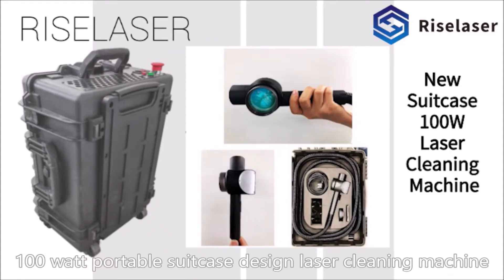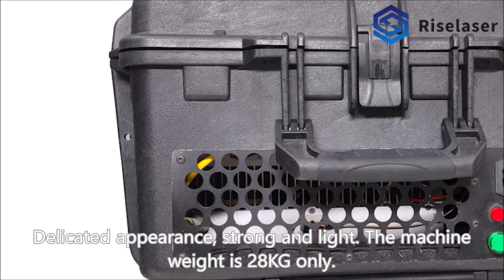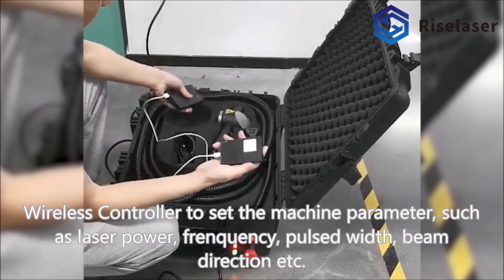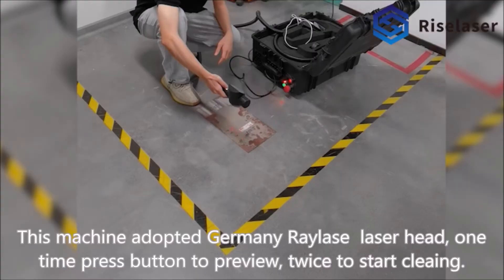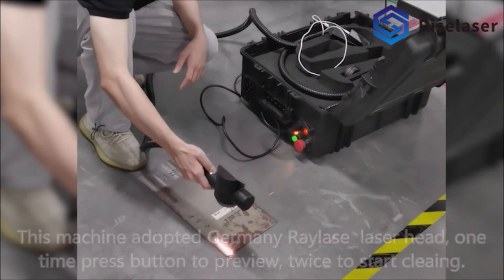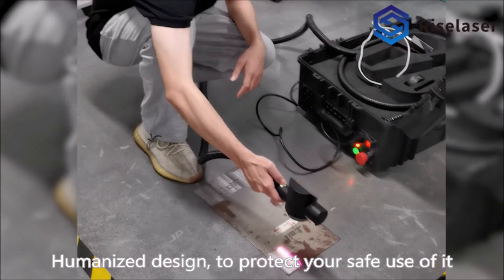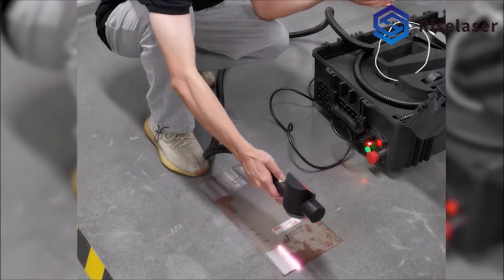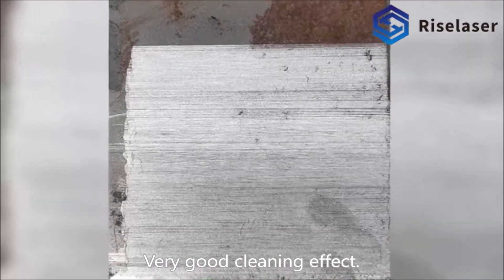JPT 100W suitcase laser cleaning machine English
100 watt portable suitcase design laser cleaning machine
The weight of the machine is only 28KG.
With wireless controller and 620g German Raylase laser head